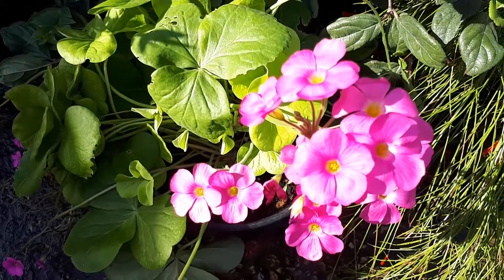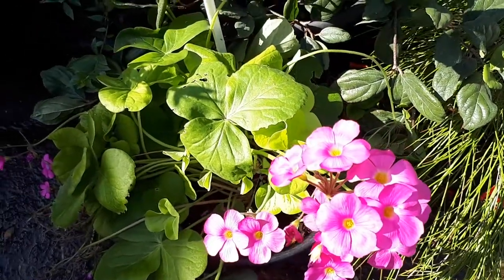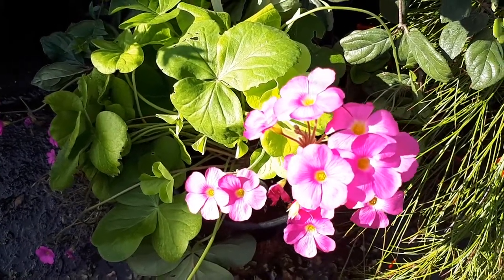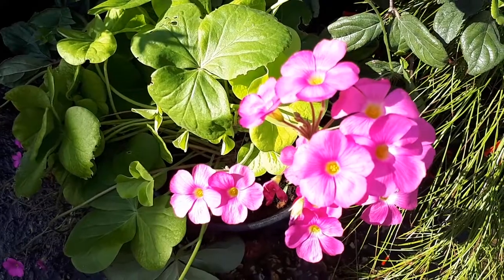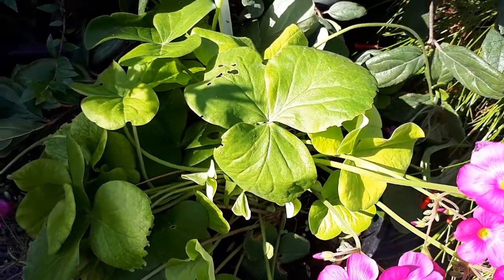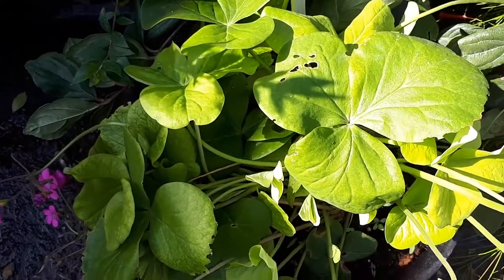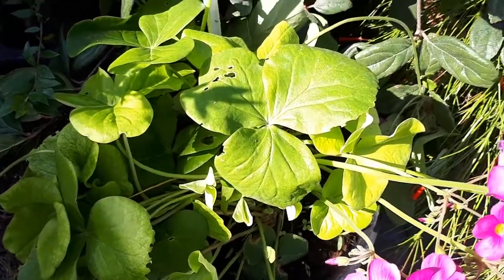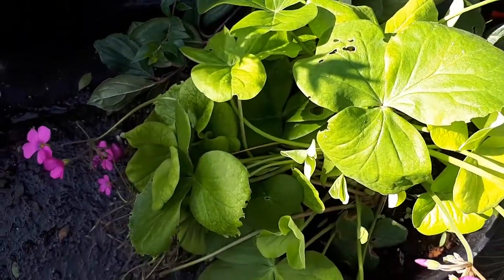Oxalis bowiei - grow, care & harvest (Bowie's wood-sorrel)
How to grow Oxalis bowiei
Alternative names: Bowie's wood-sorrel, red-flower woodsorrel, Cape shamrock s